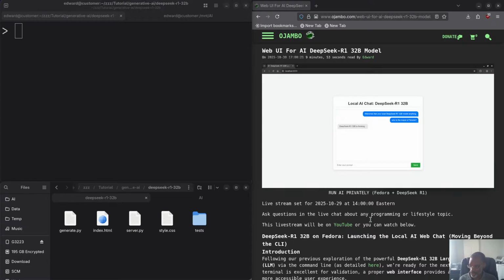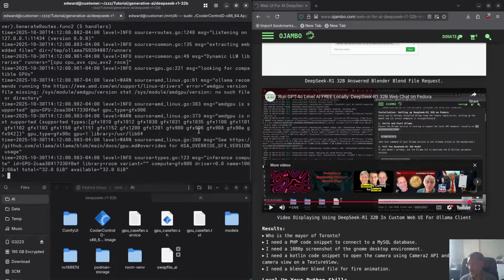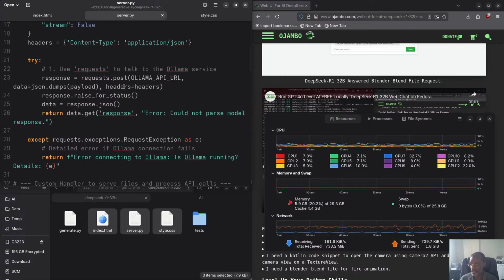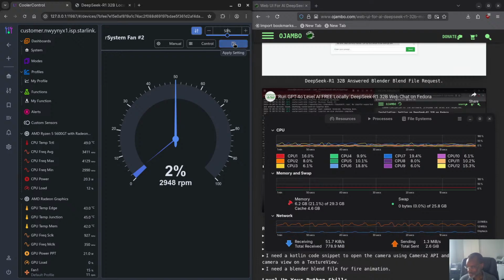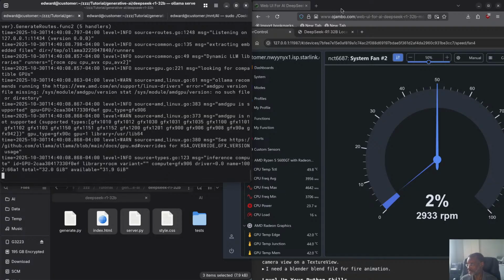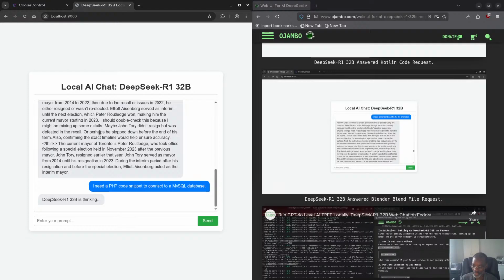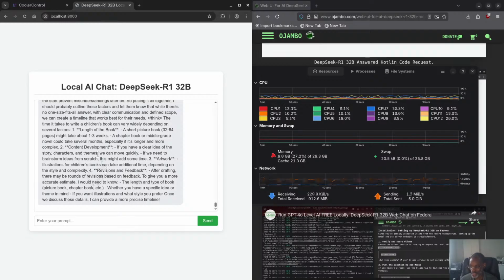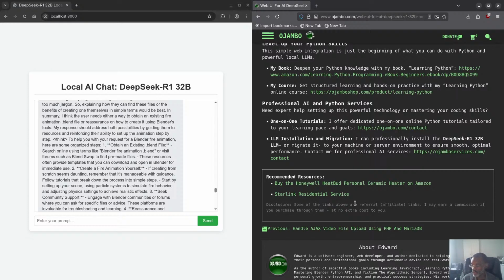Run GPT-4o Level AI FREE Locally: DeepSeek-R1 32B Web Chat on Fedora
Are you ready to move your open-source Large Language Model (LLM) testing from the command line to a sleek, custom web interface? This screencast shows you step-by-step how to set up the powerful, MIT-licensed DeepSeek-R1 32B model locally on your Fedora Linux machine using Ollama.

We skip the heavy frameworks and show you how to build a basic, functional AI chat interface using only native Python libraries (requests and json) and custom JavaScript/CSS. This is the perfect follow-up to our initial command-line tutorial.

What You Will Learn:

How to pull the DeepSeek-R1 32B model using the Ollama CLI.

The essential Python logic to connect a web front-end to the local Ollama API.

Building a simple, custom HTML/JavaScript chat interface.

How to run powerful, commercial-grade AI privately on your own hardware.

Resources & Links

Level Up Your Python Skills: Learning Python Book